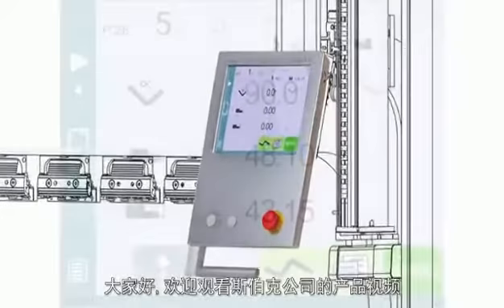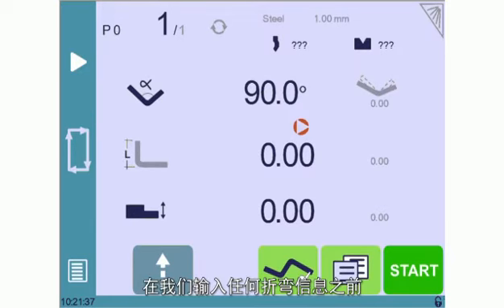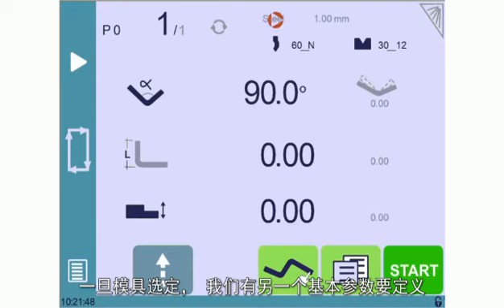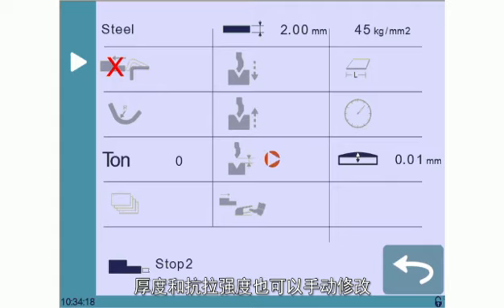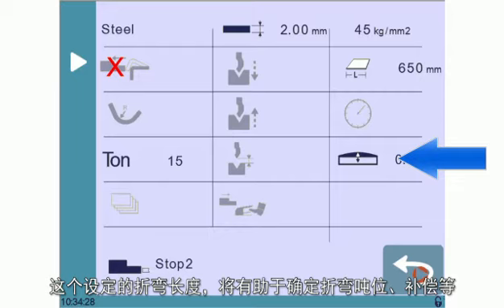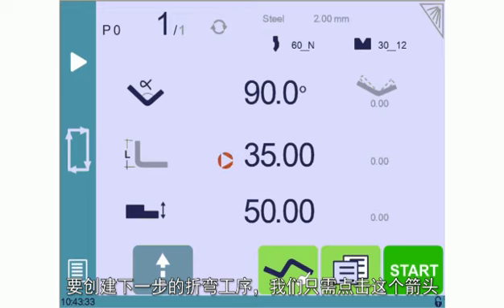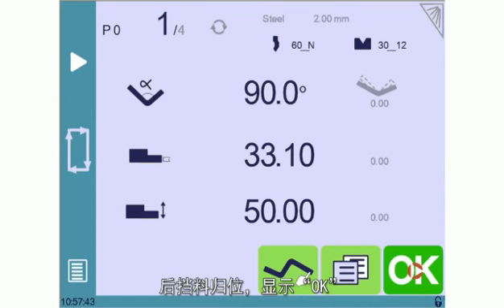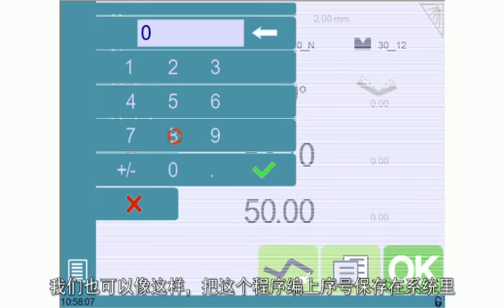The Operation Of The CNC controller